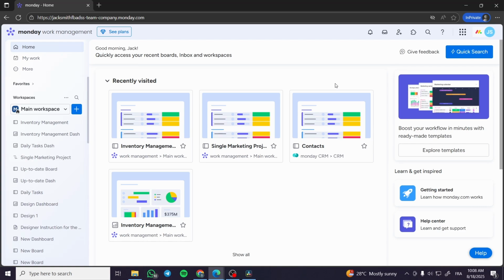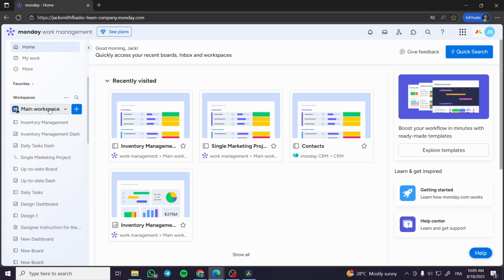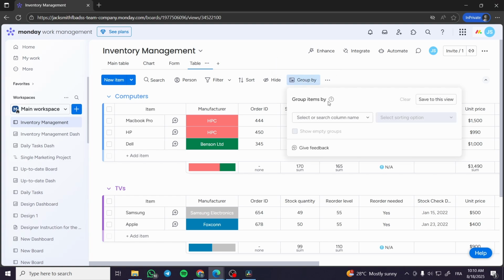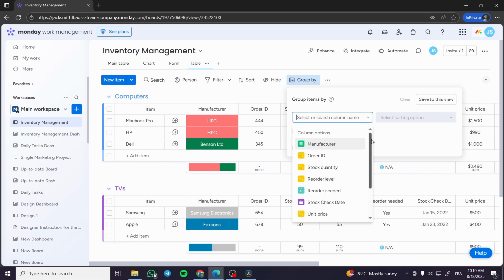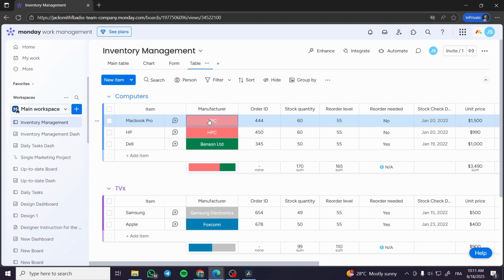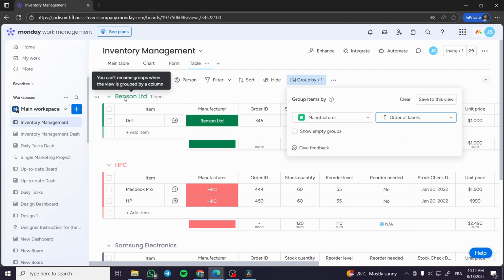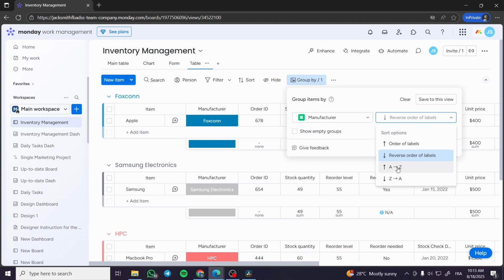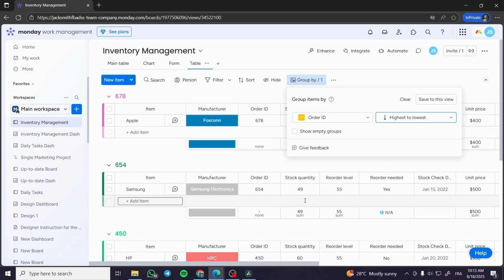How to Use " Group By " on Monday.com | Sort and Organize Boards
How to Use " Group By " on Monday.com
If you are looking for a video Sort and Organize Boards, here it is!